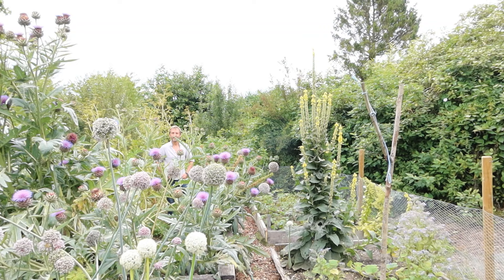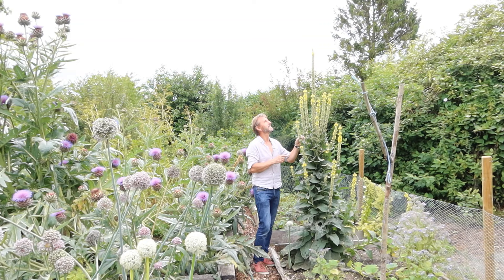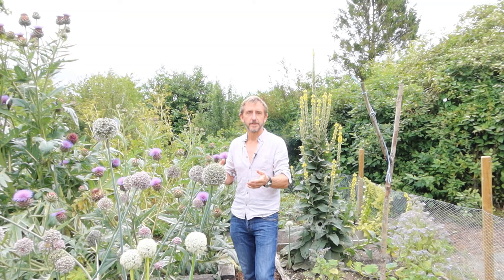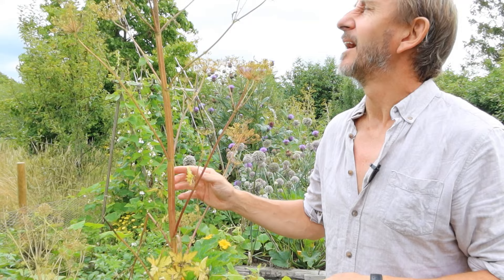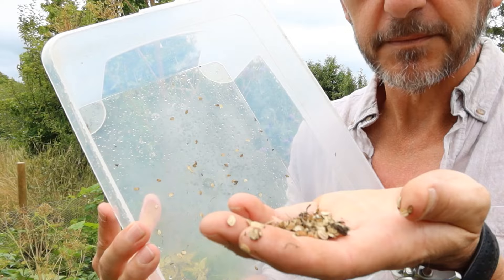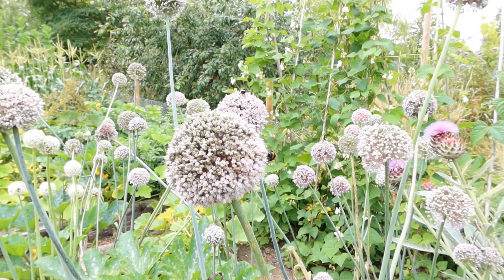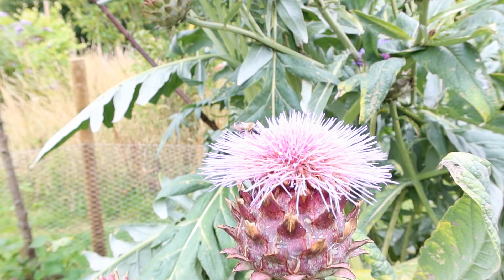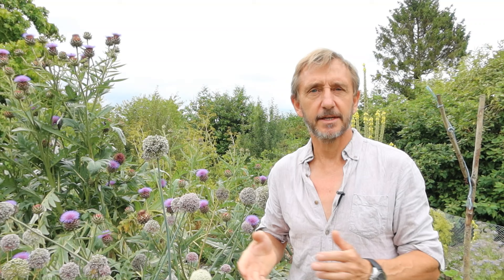Let vegetables flower: they are beautiful, and you can collect free seeds.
Leeks, onions, cardoons and parsnips all have pretty flowers that are great for pollinators. You can also save money by collecting the seed for next year. Find out how...